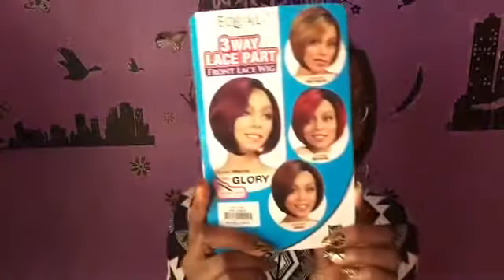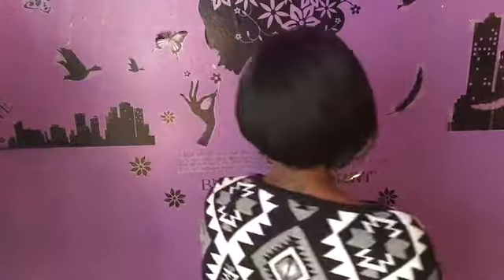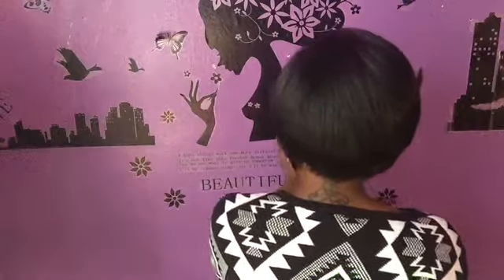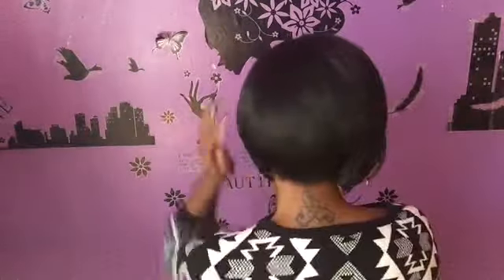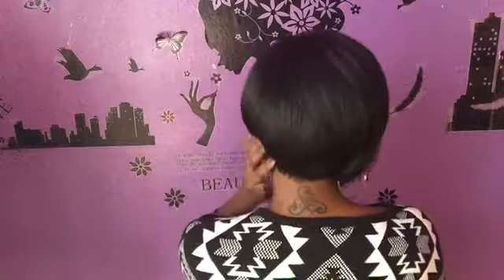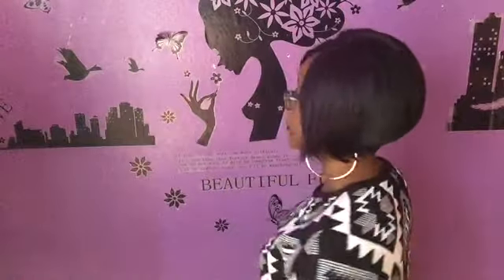BOB SERIES | Budget Friendly Hair | Freetress Equal Synthetic Hair | Lace Front Wig - Glory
Affordable Synthetic Hair - Freetress Equal 3 Way Lace Part Synthetic Hair Lace Front Wig - GLORY

Show & Tell - Glory

Color: DNBLBK

I created this video with iMovie